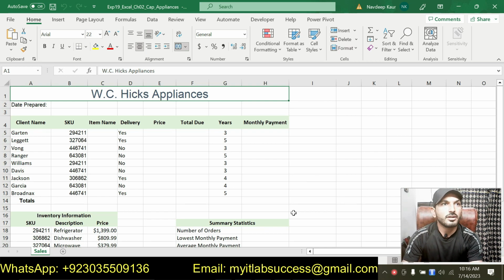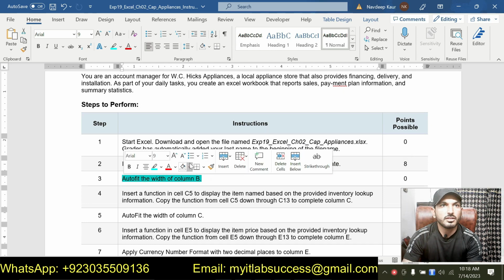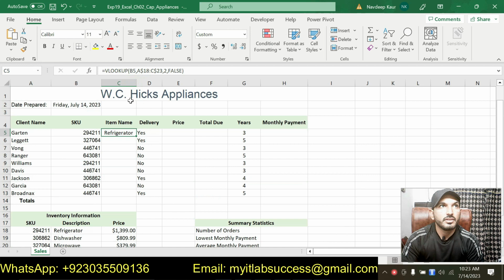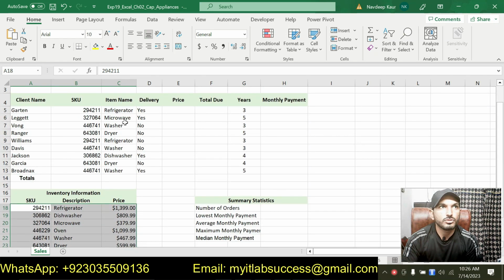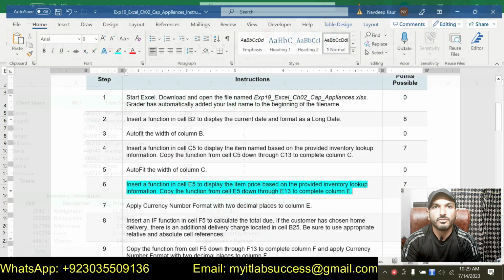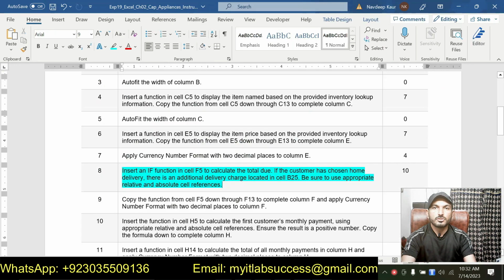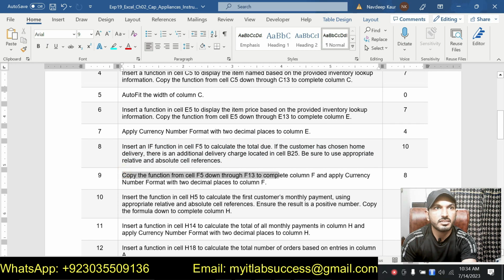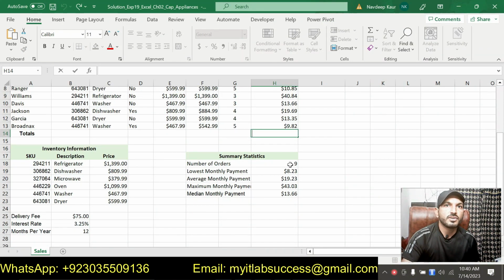Exp19_Excel_Ch02_Cap_Appliances | Excel Chapter 2 Capstone – Appliances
Exp19 Excel Ch02 Cap Appliances
Excel Chapter 2 Capstone - Appliances